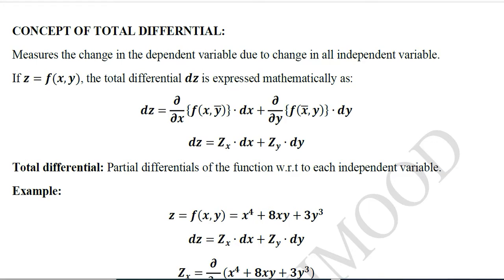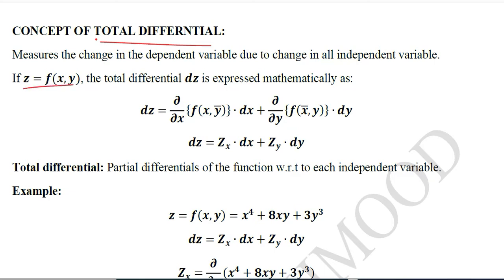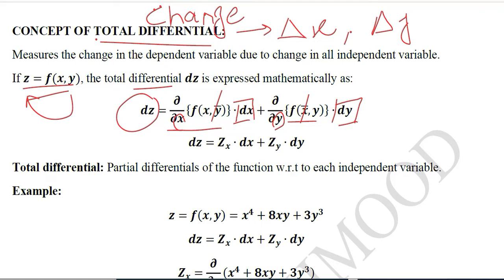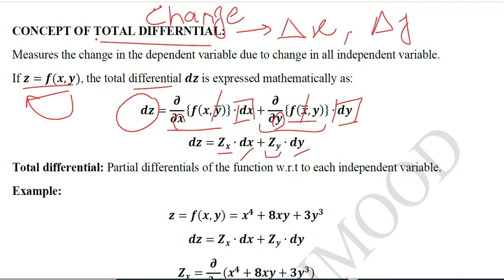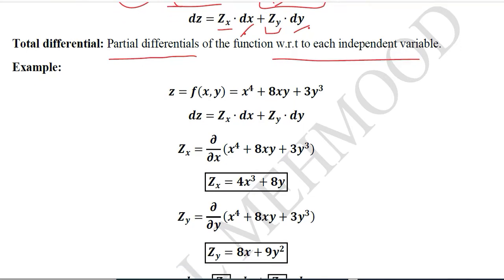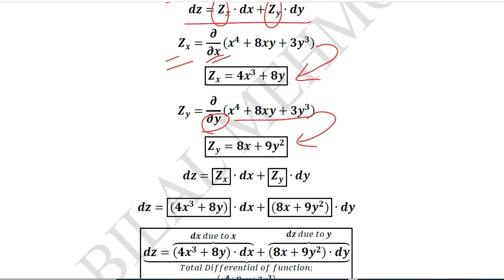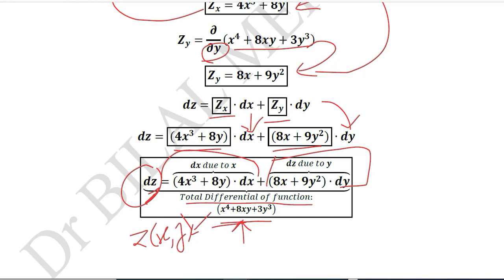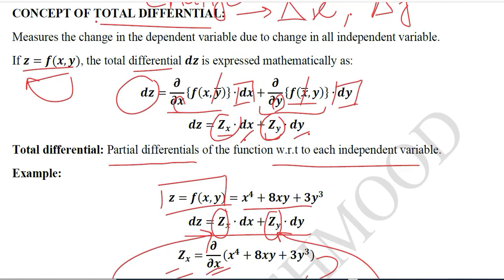Concept of Total Differentials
Hi,
This video explains the concept of Total Differentials.

Regards,
DBM,